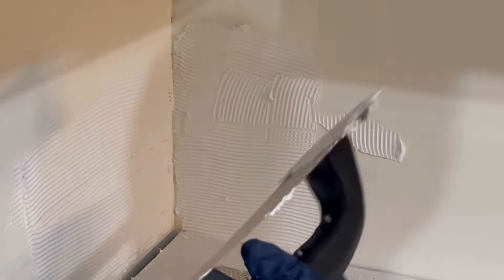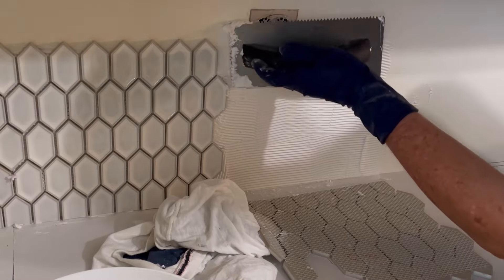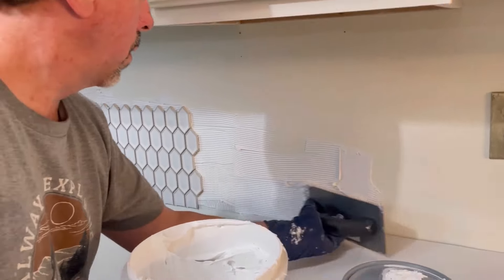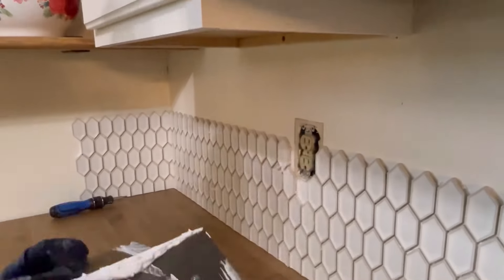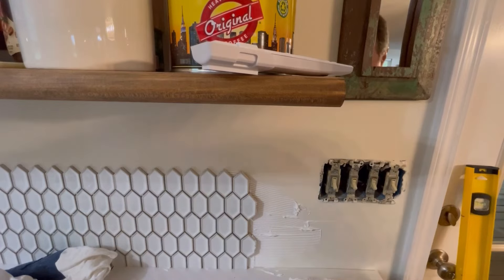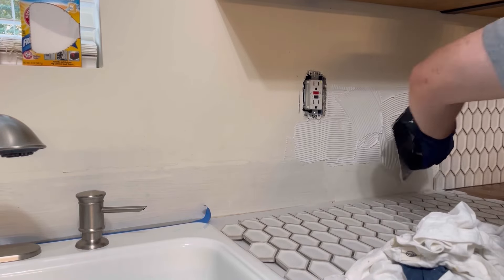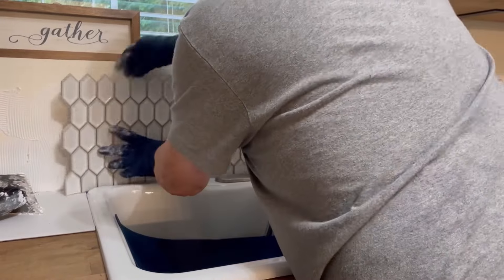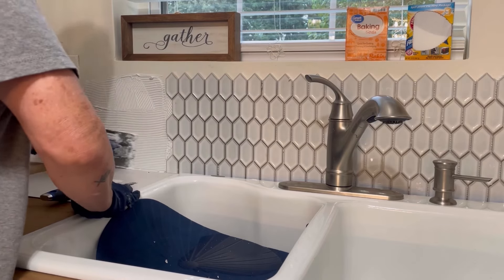Kitchen remodel for under $5000. You can do it yourself and I’ll show you how! It￼ is easy to do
This kitchen remodel started out with demolition to get a clean slate. We took our budget of $5000 and bought cabinets shelves, backsplash, appliances, countertops, and all the tools to do it. Watch this video and learn how you can do the backsplash all by yourself. go to my channel and watch the playlist home how to. There you will find more videos on how we did this full kitchen remodel for under $5000.